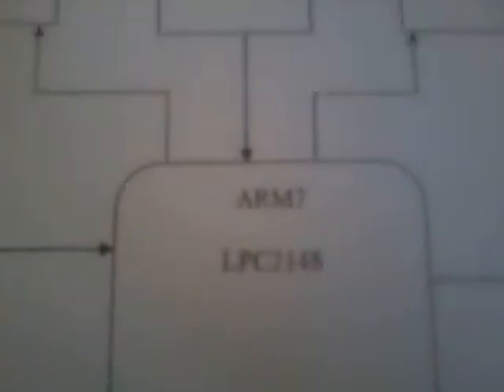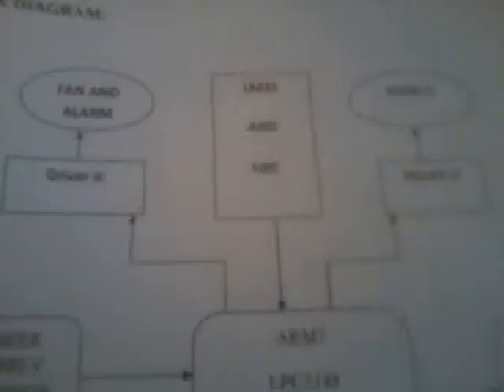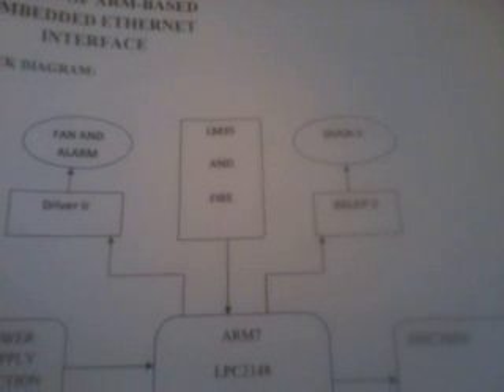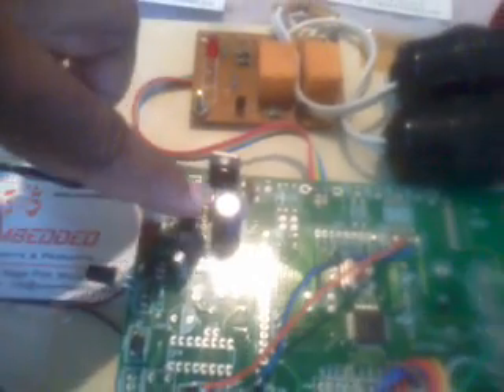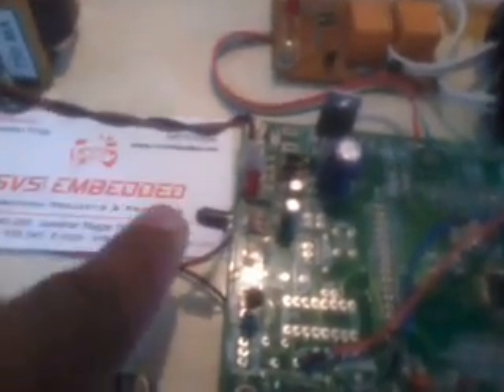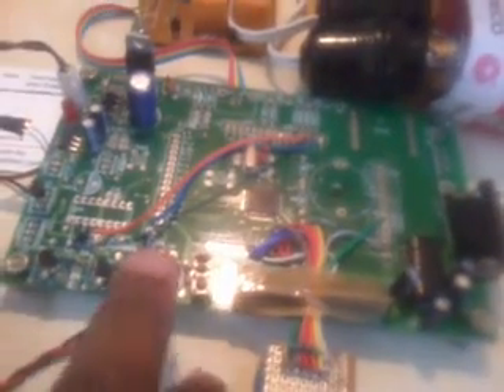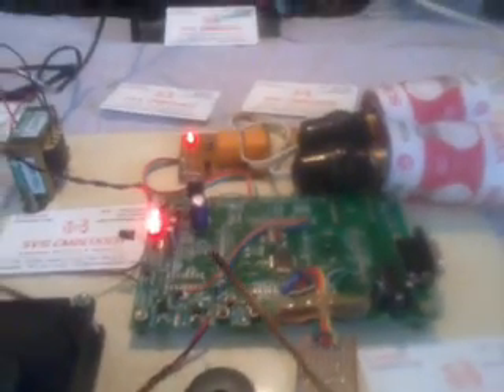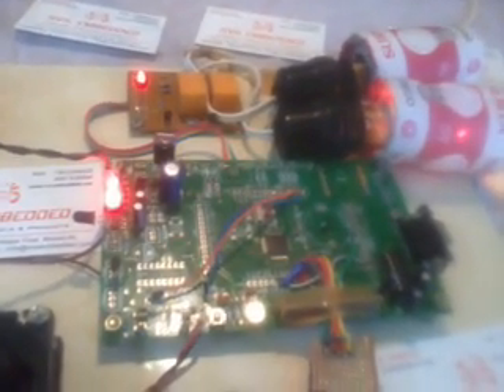DESIGN OF ARM BASED EMBEDDED ETHERNET INTERFACE